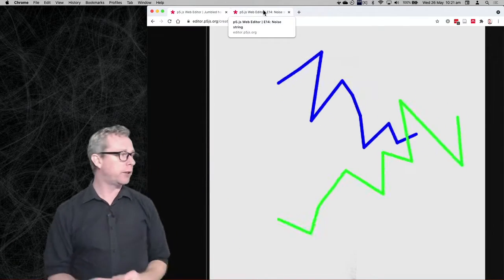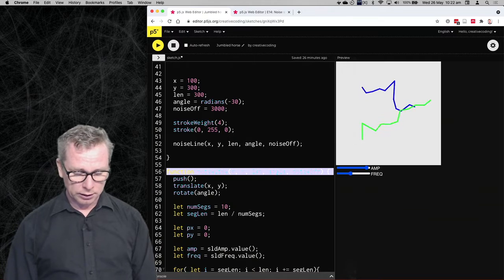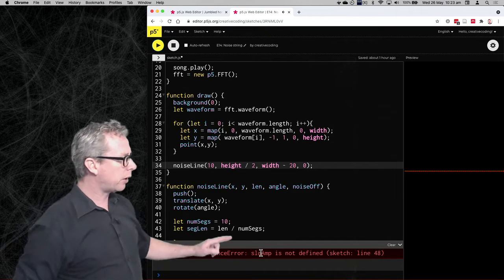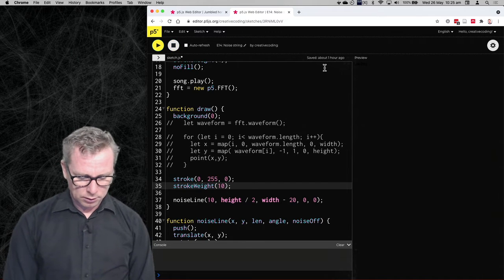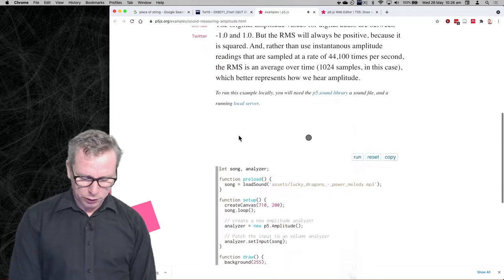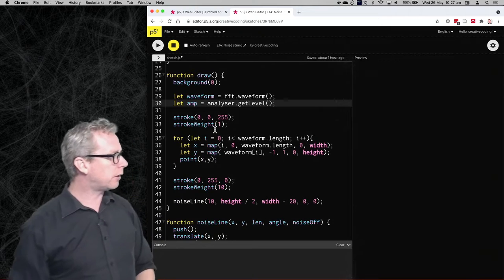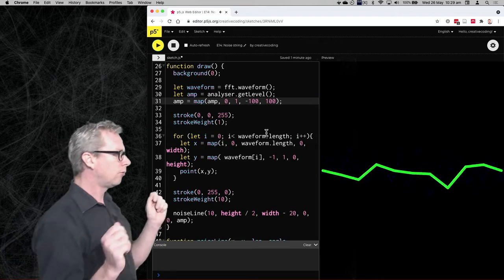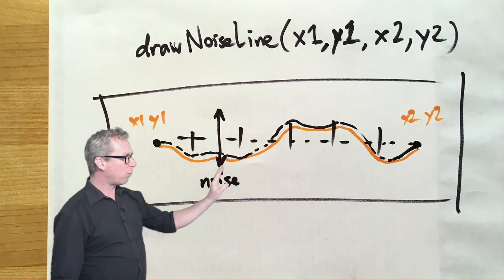E14 5 noise string